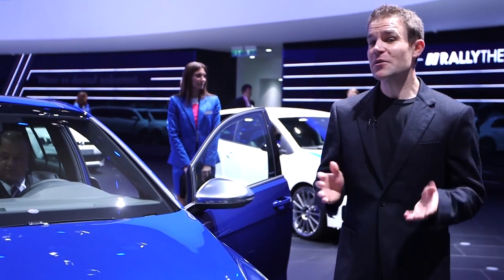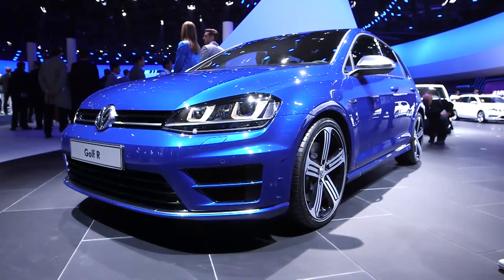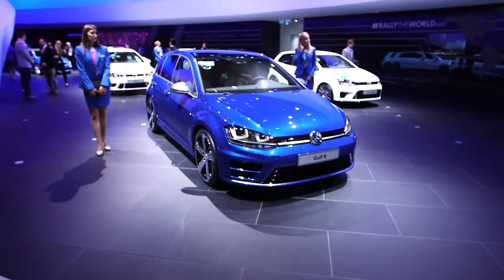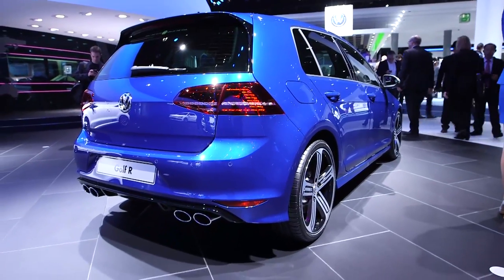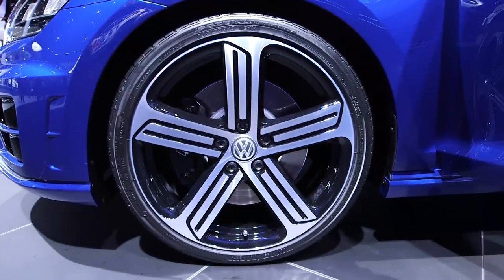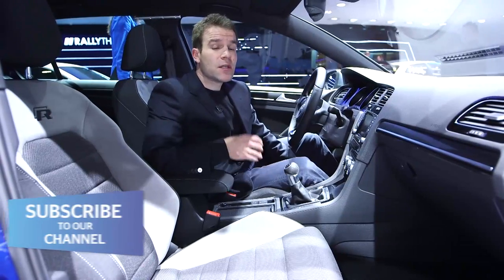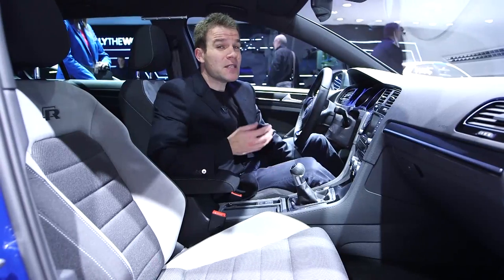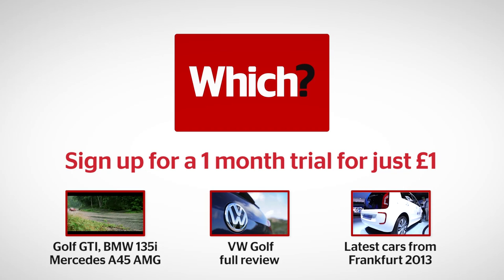Volkswagen Golf R at Frankfurt Motor Show 2013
Volkswagen's seventh-generation Golf is launched in ultra-quick R form - with 296bhp, it's the hottest and quickest Golf ever.